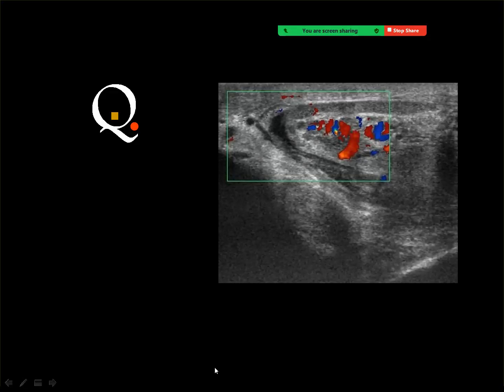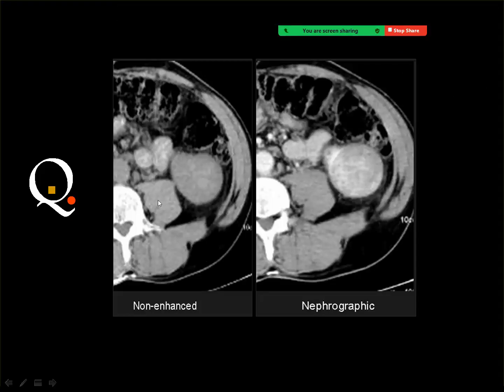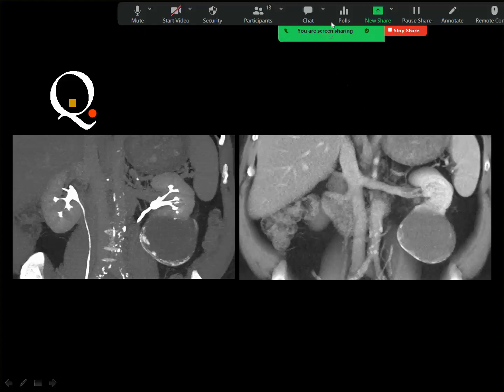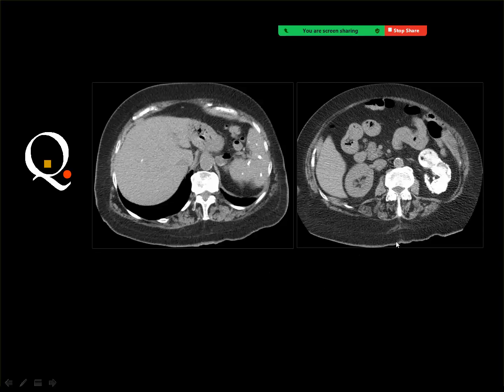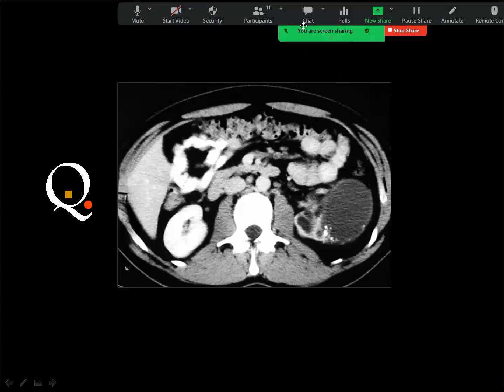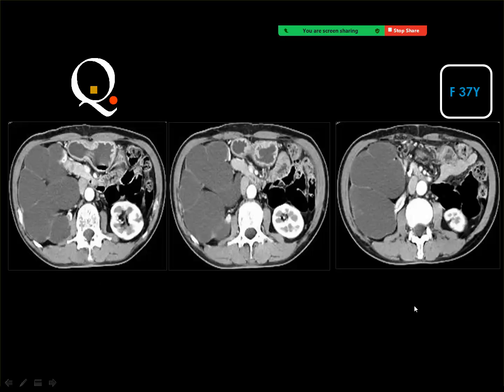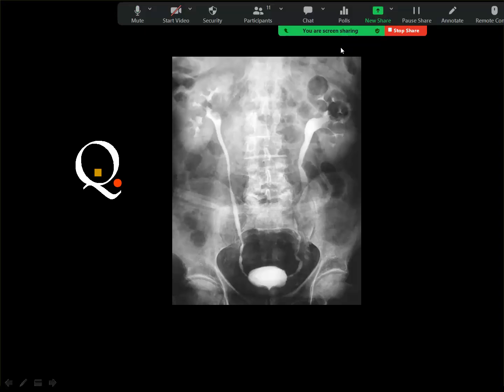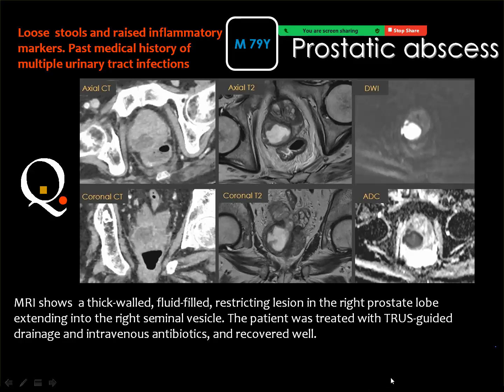Q4 Quiz cases V Genito Urinary Prof Mamdouh Mahfouz